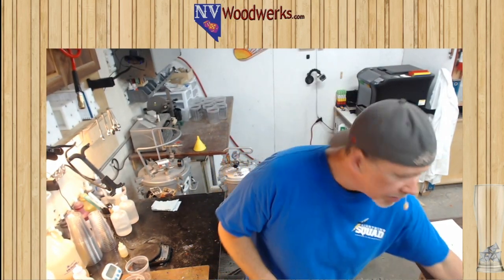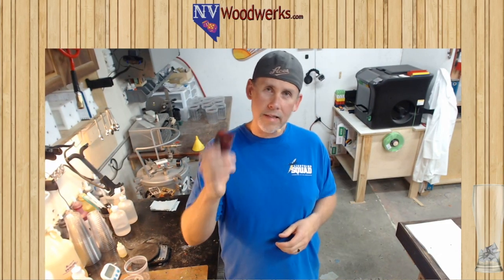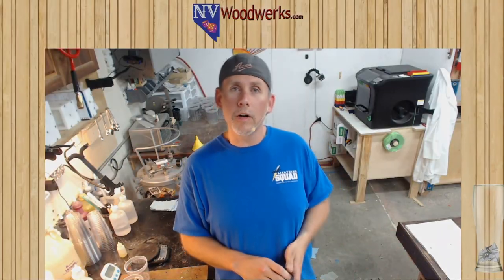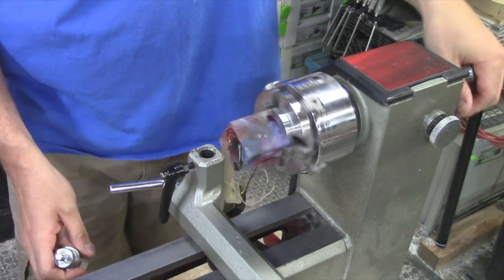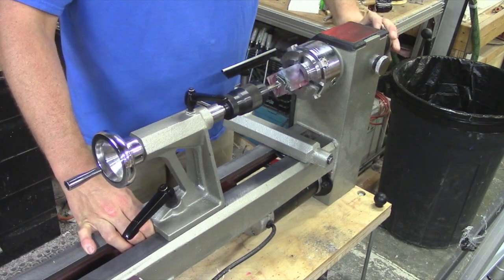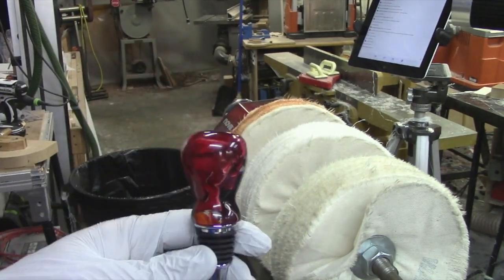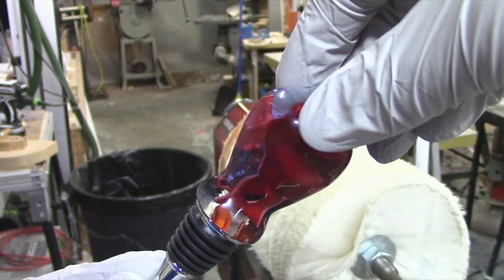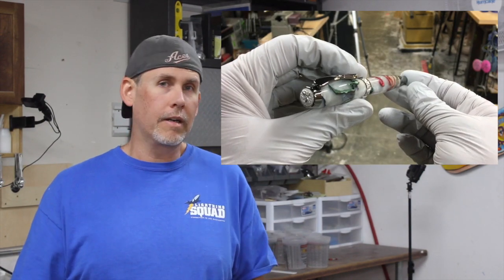Magic Mushrooms Cast In Alumilite - The Wine Bottle Stopper | Dunkin Junk Replay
Got some mushrooms sent in for testing out on Dunkin Junk, and my buddy Brad dye stabilized them for me. They turned out pretty awesome!! All the blanks we made turned out pretty wicked, but the clear bottle stopper was definitely the most impressive.

If you'd like to watch the Dunkin Junk resin casting and turning live, head over to my Twitch channel
I broadcast Wednesday and Saturday 2-5 pm Pacific time. On Wednesday we dunk junk in resin, Saturday we turn the blanks and see how they turn out.